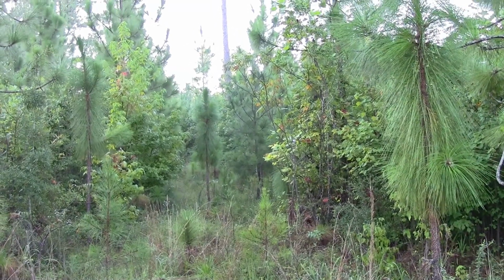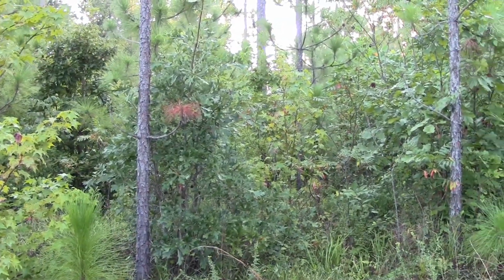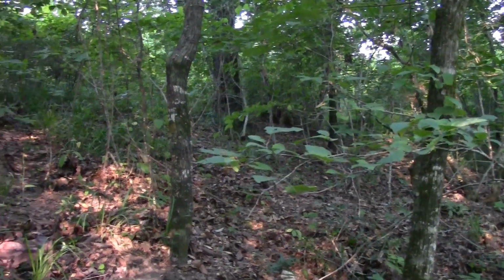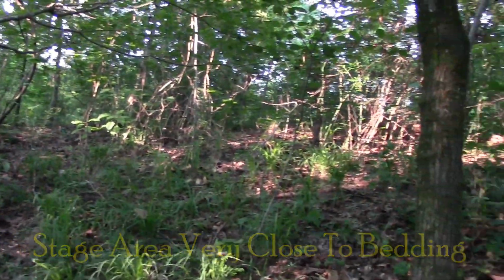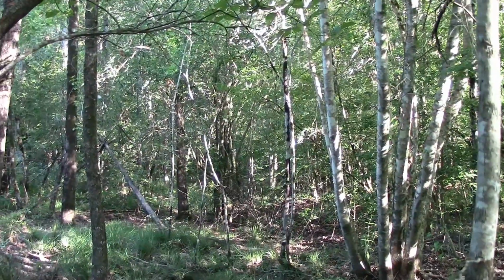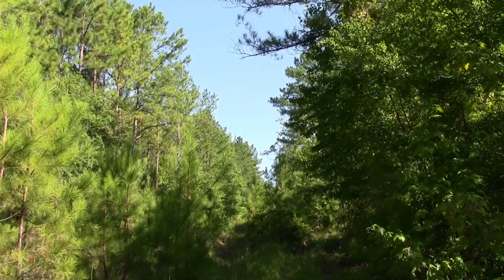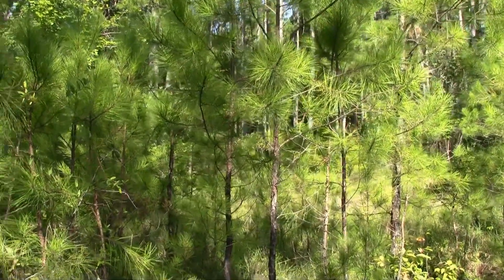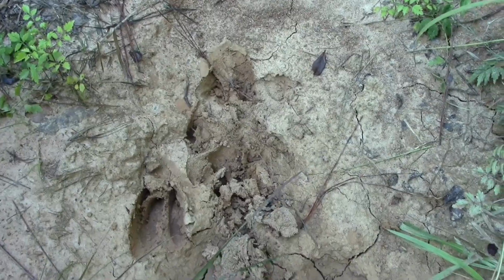193 / Oakmulgee Scouting In August.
Scouting in August has it's on challenges. But if you are hunting a buck that's hard to figure out then you do what it takes.